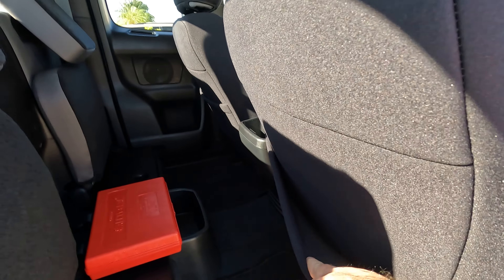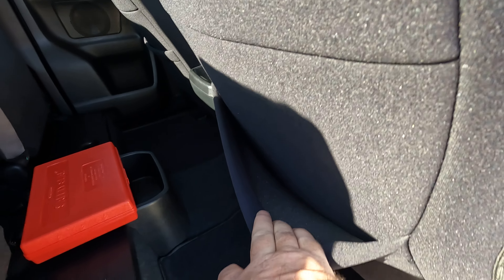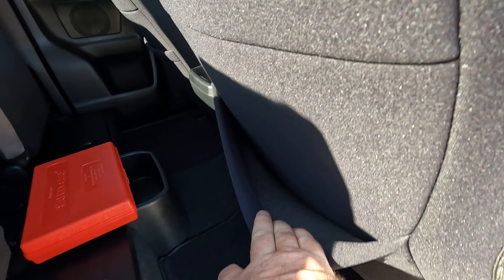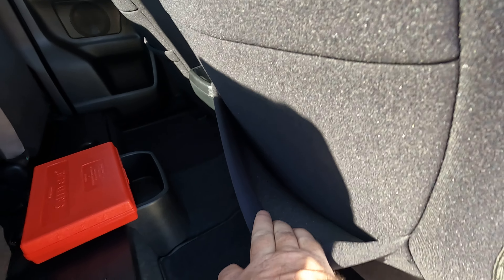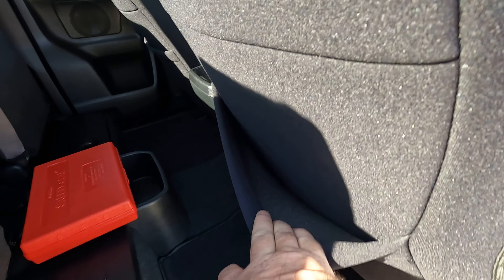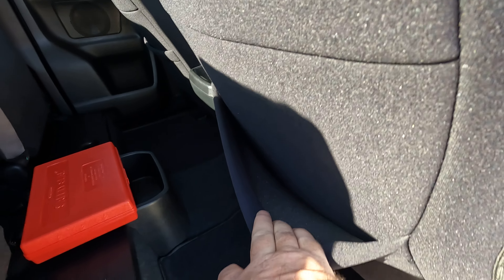Rough Country Seat Covers 2023 Toyota Tacoma